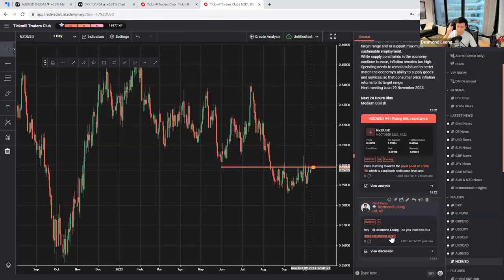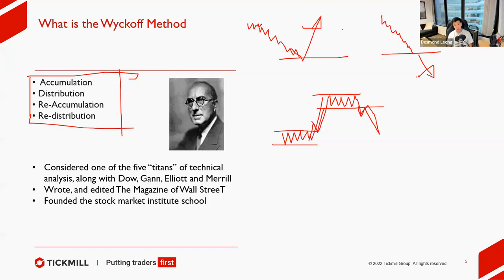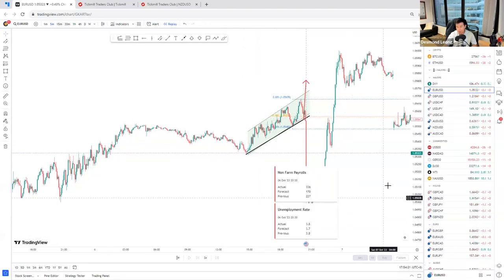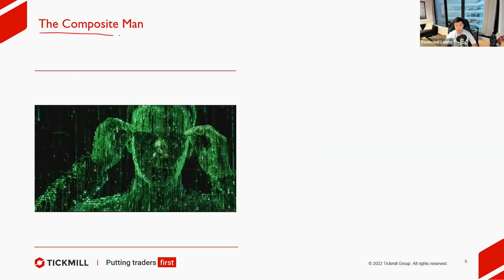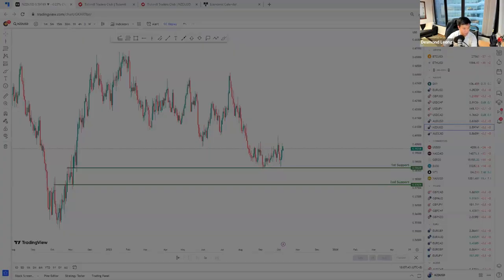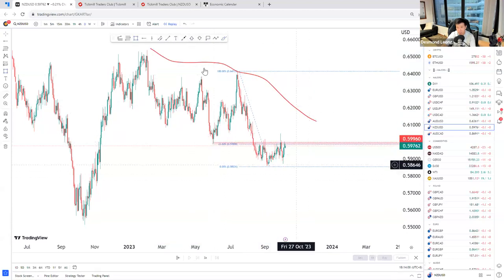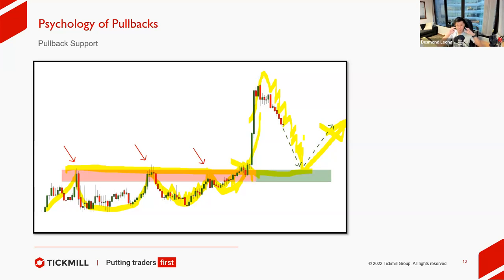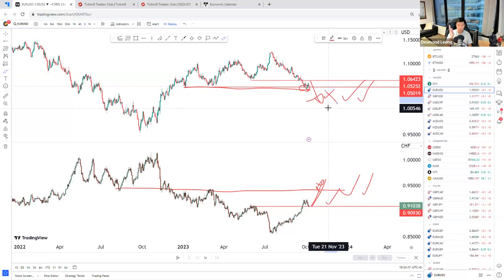Learn how to master the Wyckoff Trading strategy (09.10.23)